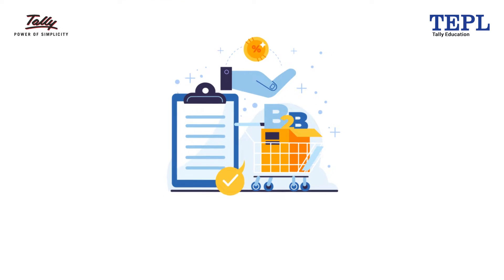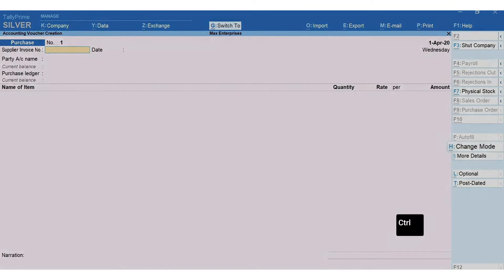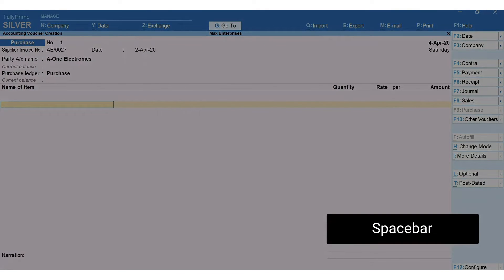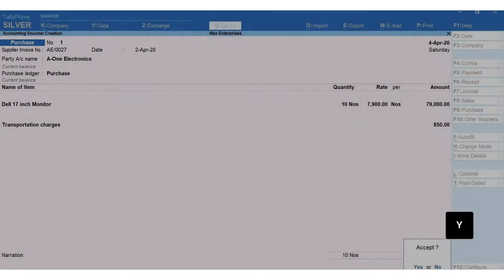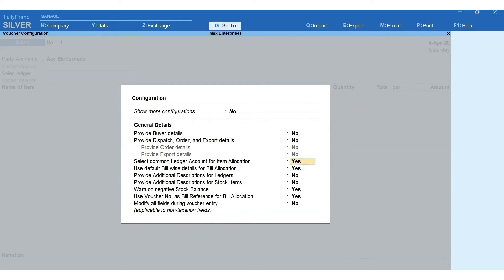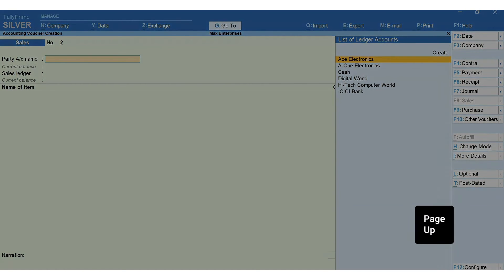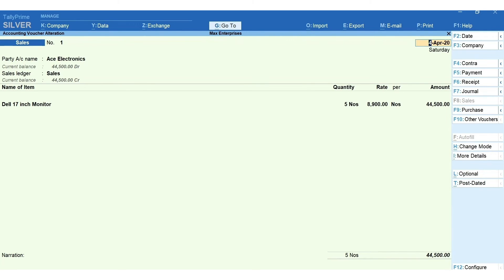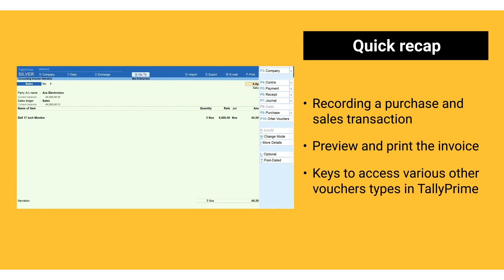How to Record Purchases and Sales in TallyPrime | TallyPrime Tutorials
In this latest tutorial, learn how to record purchases and sales in TallyPrime!
This video helps you to understand the following aspects:

0:07 – How to record purchases and sales in TallyPrime
0:10 – How to record a purchase in TallyPrime
0:48 – How to change format of invoice
2:31 – How to record sale in TallyPrime
4:00 – How to print current voucher
4:03 – How to print previous voucher
4:10 – How to view current invoice before print
4:31 – How to create a new voucher, view and print in the middle of existing report without losing data
5:31 – Quick recap

➤ About Tally Education:
Tally Education and Distribution Services Pvt. Ltd. (TEPL), is a subsidiary of Tally Solutions and has been incorporated with a vision to bring the best-in-the-industry learning courses and certifications on Computerized Accounting with Tally.